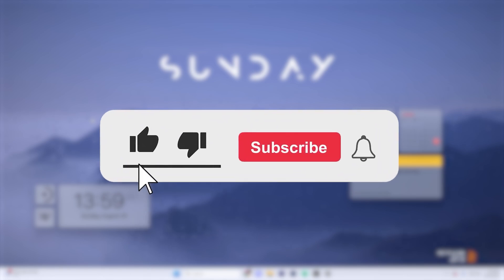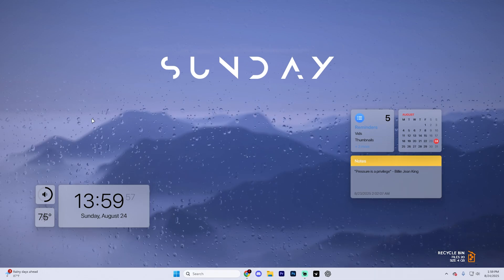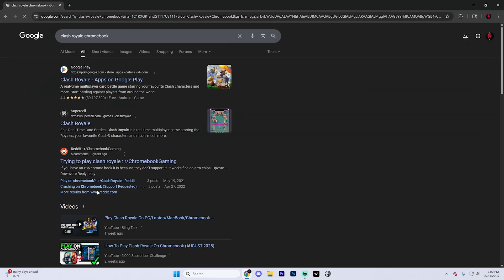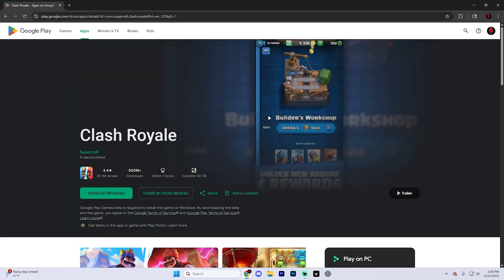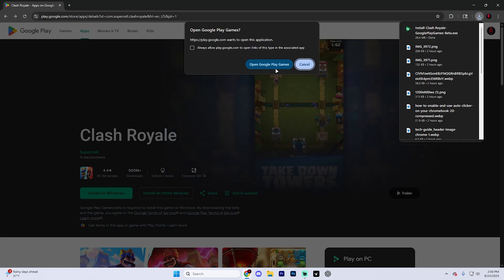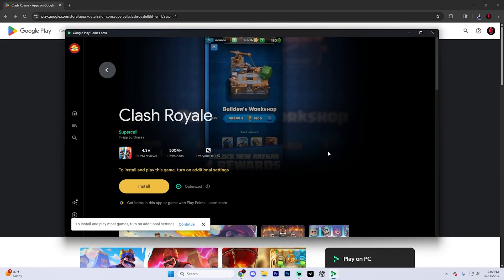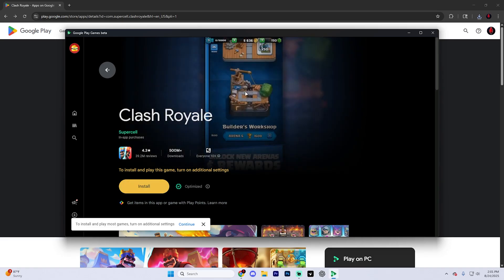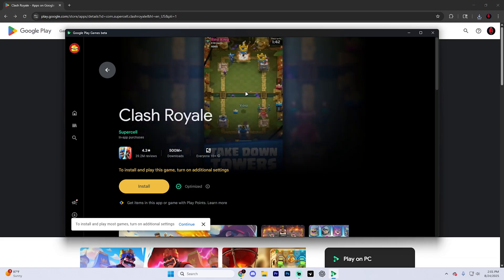How To Play Clash Royale On Chromebook - Full Guide